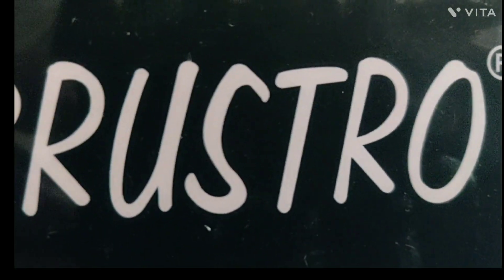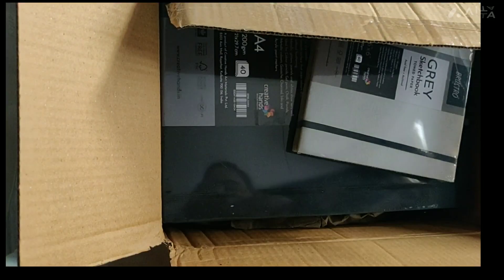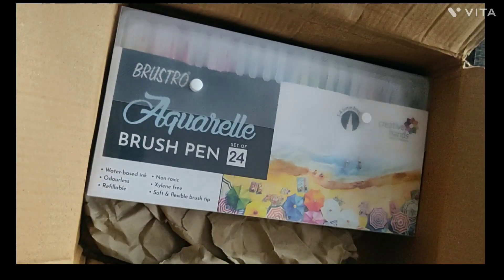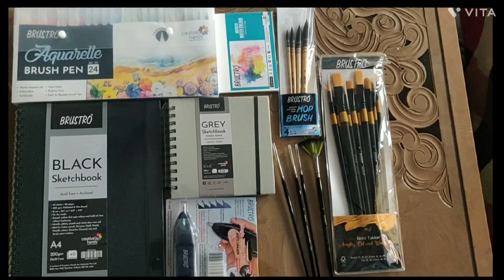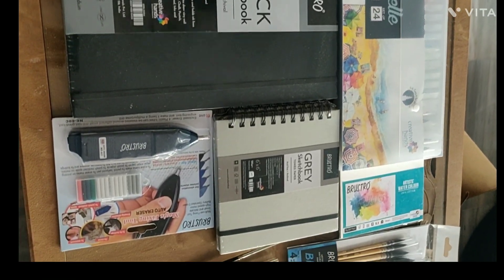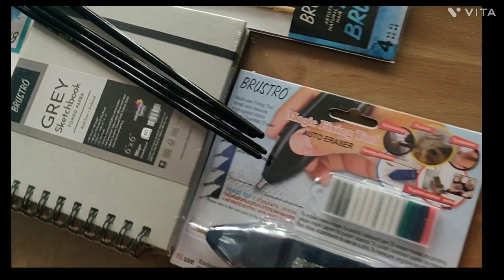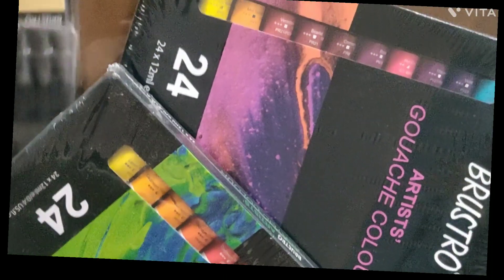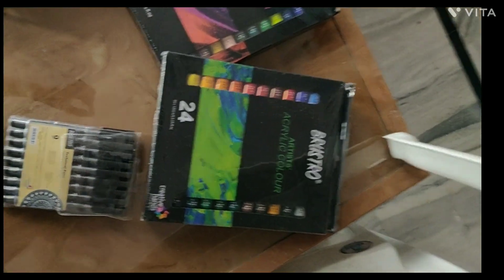Unboxing Brustro Art material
Unboxing video
unboxing Brustro watercolour paint set + new art supplies (relaxing art

UNBOXING - Brustro Art Materials
Unboxing The Biggest Box Of Art Materials

The Great Brustro Art Haul || Unboxing !!